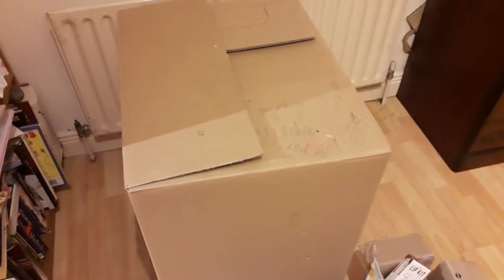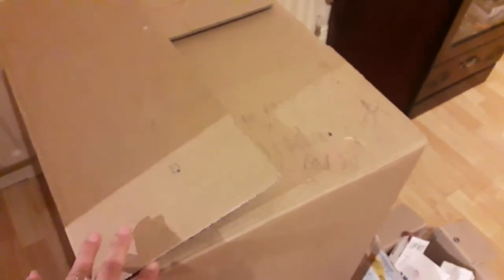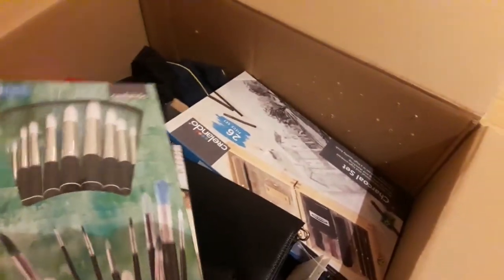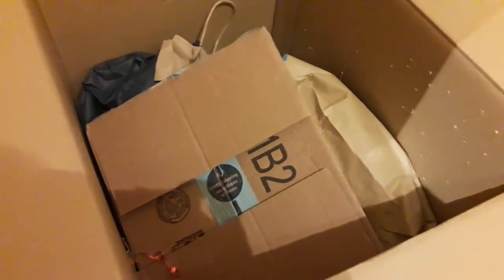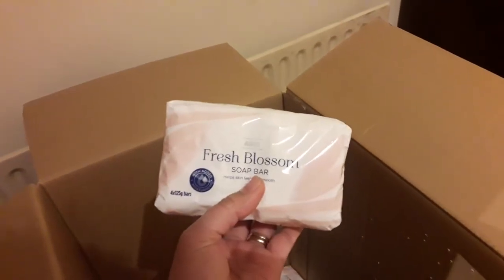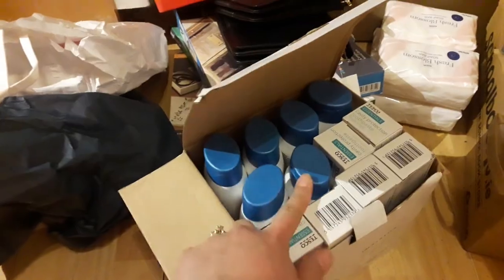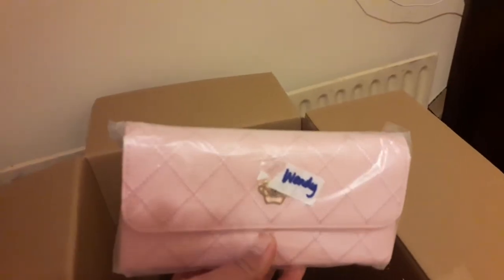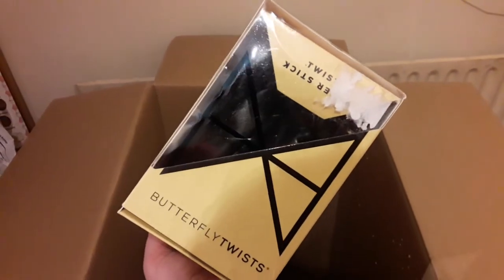FILIPINO BALIKBAYAN BOX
Balikbayan boxes fees to shipped in the Philippines varies in box sizes. Regardless of the weight of the box the fee price is fixed compared to sending it in the post.

For my loveones back home in the Philippines. It is not the total amount of things inside the box it's the love and thought that comes along with it. ❤

Some of the items to include in our Balikbayan box I forgot to include in the video and some are not yet purchased 😊